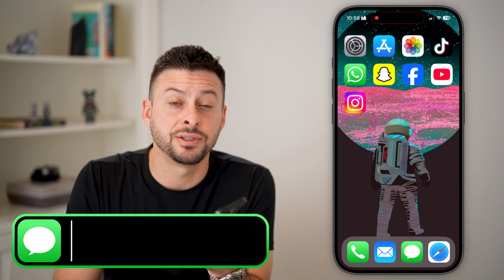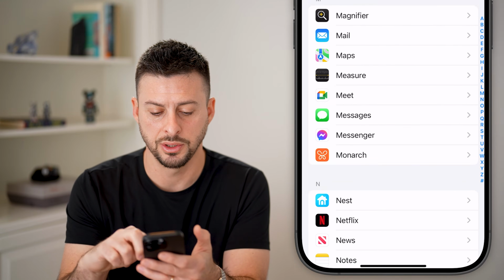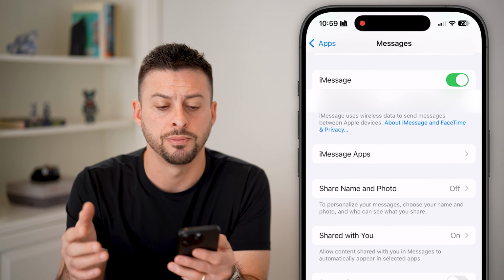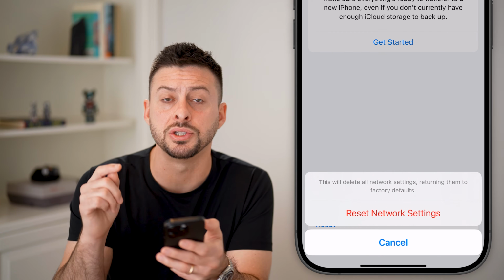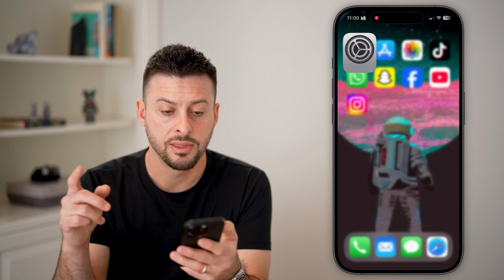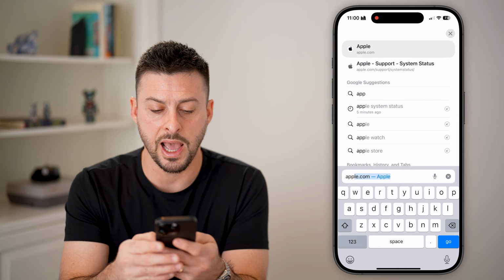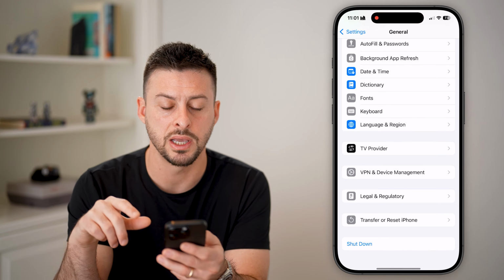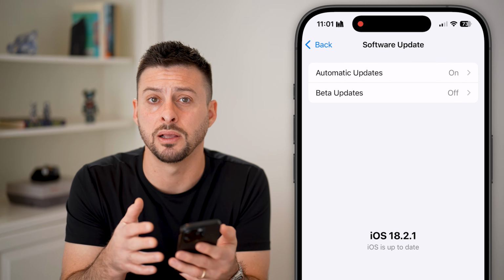How To Fix iMessage Activation Error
Here's how to fix your iMessage blue bubble if it says activation error when you go to turn it on.